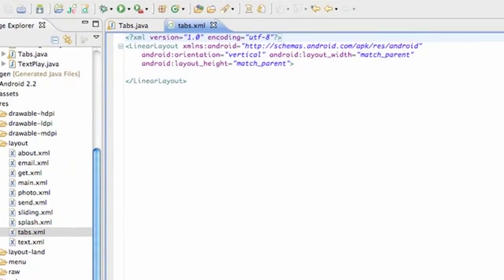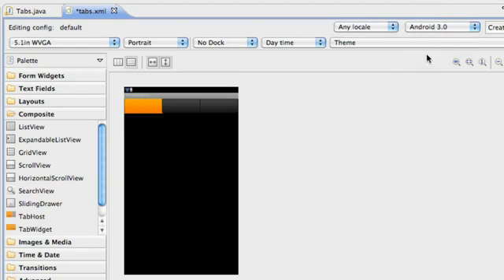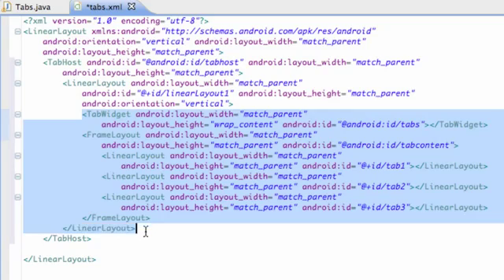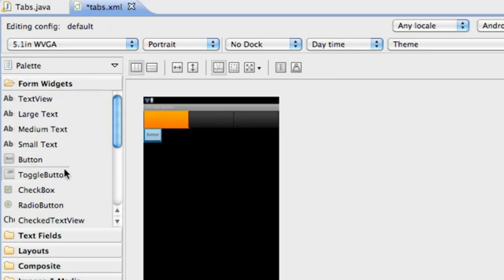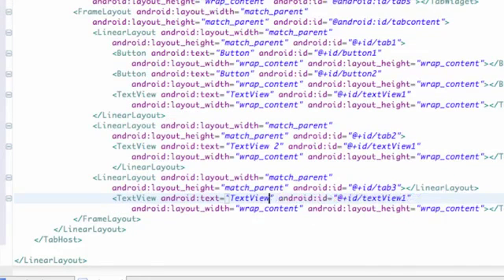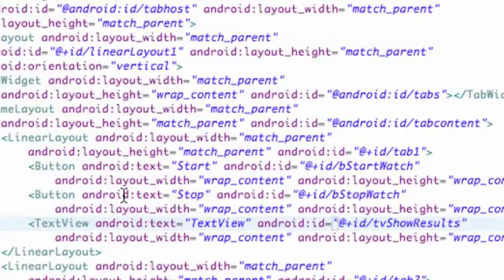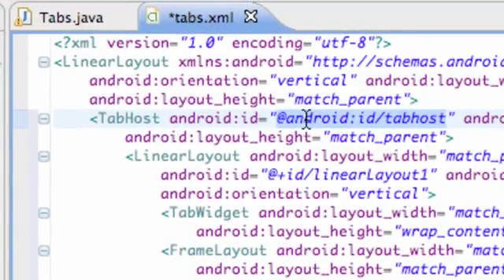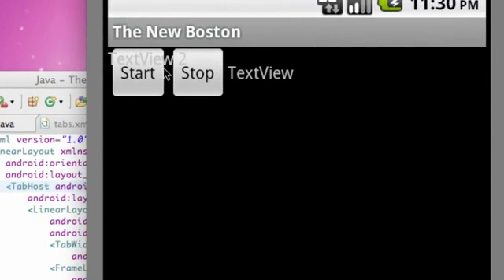Android Application Development Tutorial 84 Tabs setup with TabHost